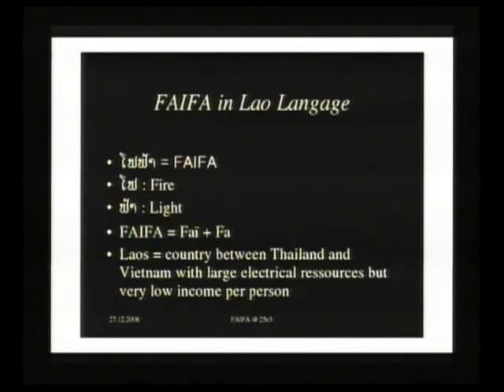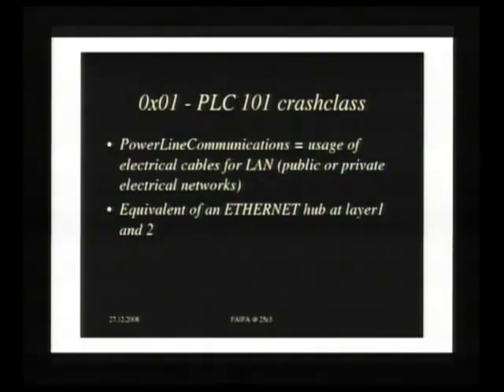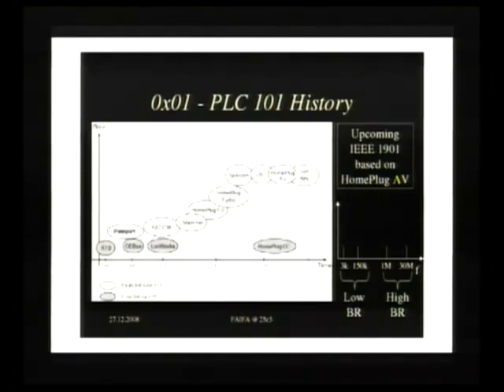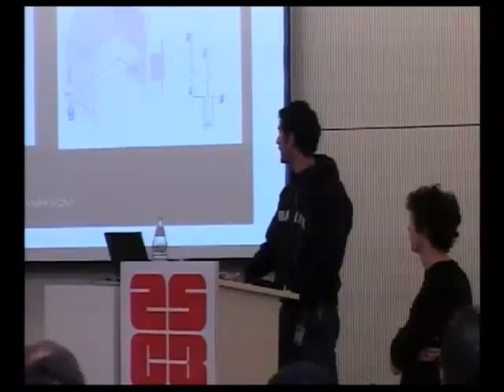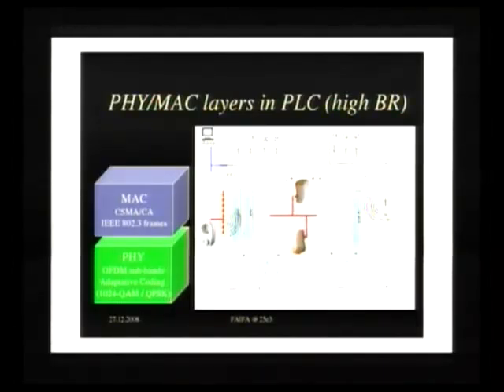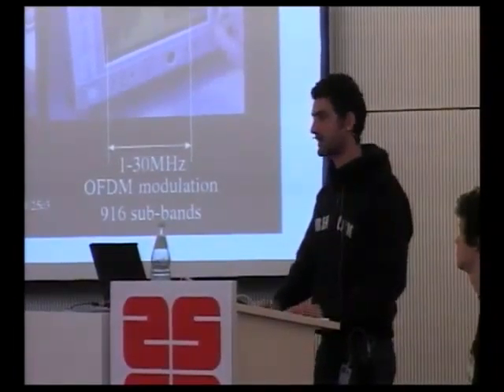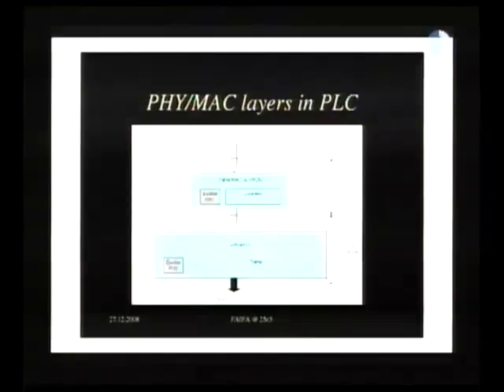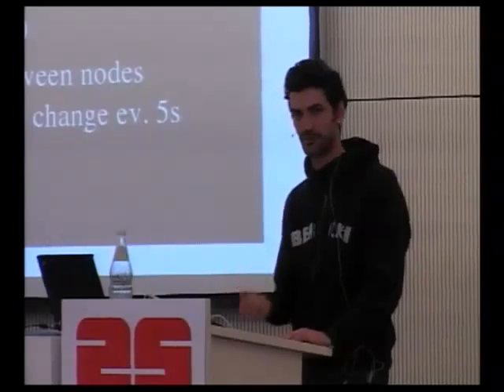25c3-2901-en-faifa_a_first_open_source_plc_tool_000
25c3-2901-en-faifa_a_first_open_source_plc_tool_000